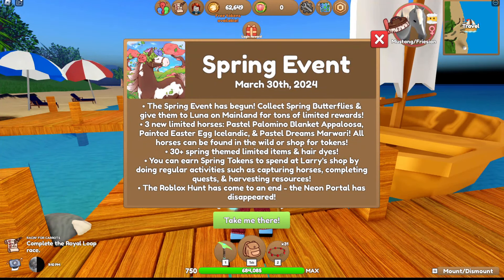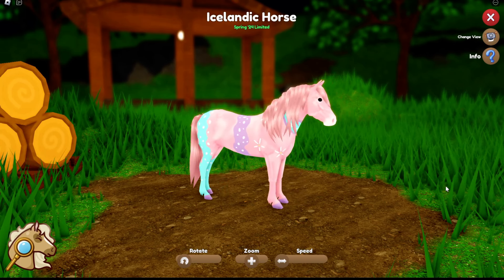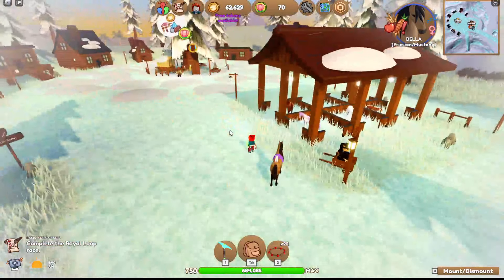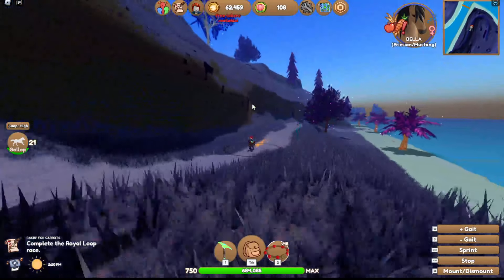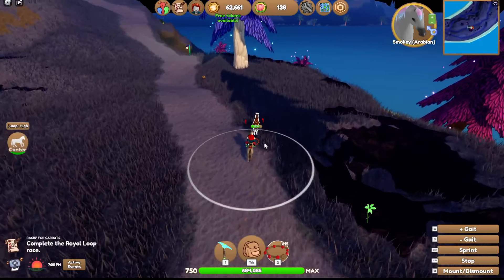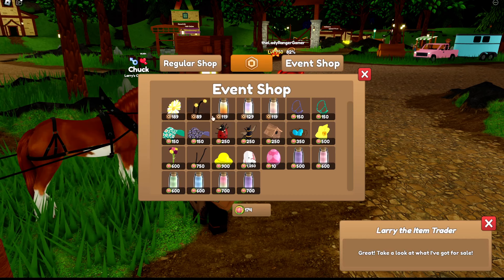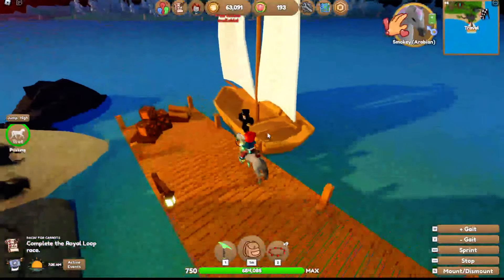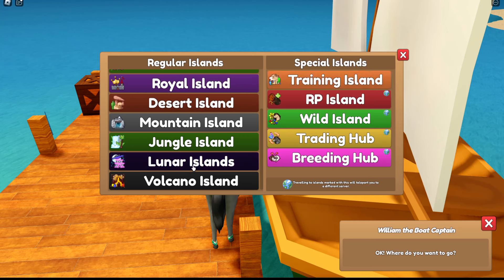NEW HORSES!! *SPRING EVENT 2024* ON WILD HORSE ISLANDS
Today we take a look at the Spring Event for 2024.

LADY RANGER CHANNEL MEMBERS:
Horsey people:
Larna Ross
Nouveau EQ
Patricia Murphy
The LadyOwl
Lee-vye Pieterse

Horsome People:
Jordan Ward
Dracoe Veils
Emily Lee

VIP RANGER:
Jezza&Emmy Rose